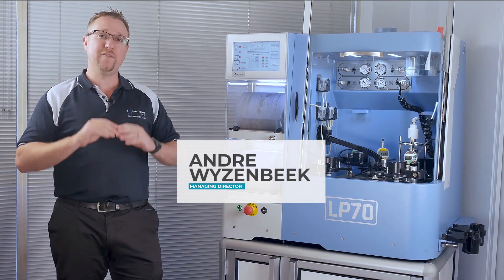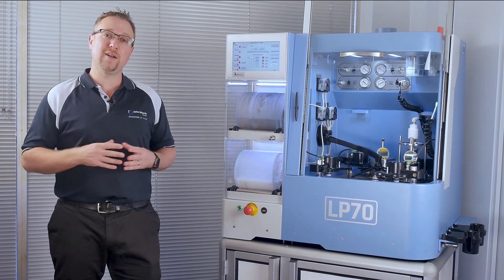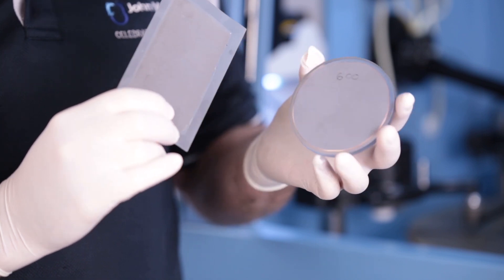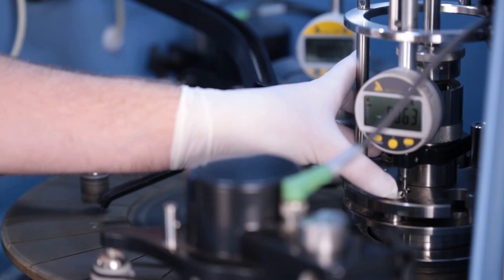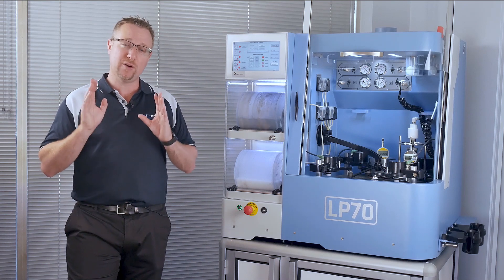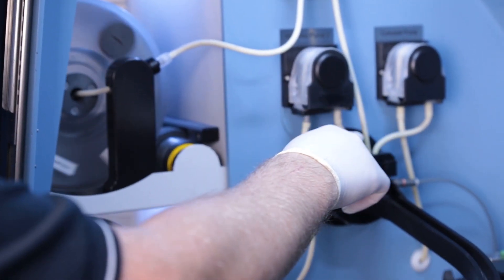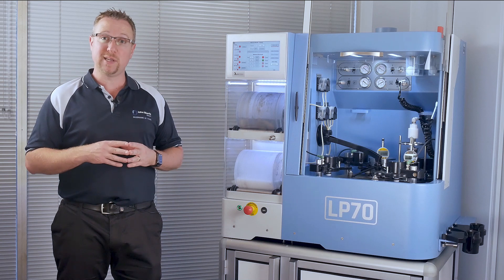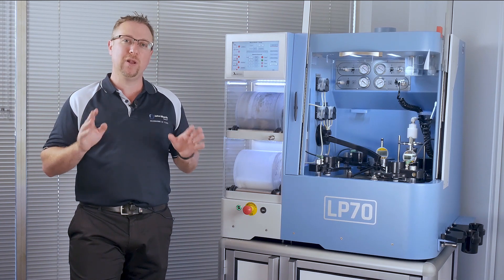Logitech LP70 • Multi-Station Lapping & Polishing System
Overview

This Logitech bench-top machine is designed to run concurrent automated processes, allowing operators to achieve repeatable results to stringent sample specifications. With four workstations as standard, this system is the optimal solution for both production environments and research laboratories.

• Four workstations with a wafer capacity up to 4” or two 6” wafers
• Bluetooth automatic plate-flatness monitor
• Real-time data collection
• Plate speed: 5 – 100rpm
• Driven jig technology: 5 – 100rpm
• Manual and recipe modes for process development / automated process runs controlled via touchscreen
•  Bluetooth Endpoint thickness control for both lapping and polishing
• Chemically resistant option available
• Up to 3 peristaltic pumps for metered delivery of lapping and polishing solutions
• Safety interlocks to prevent access to the process area during processing